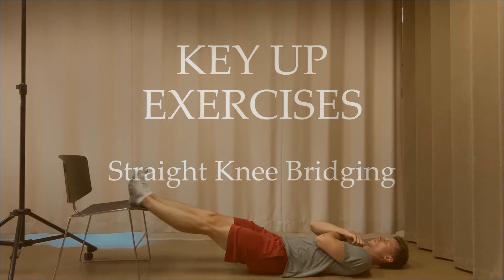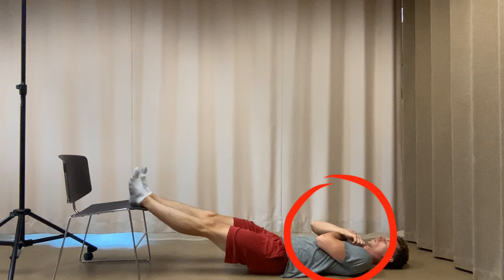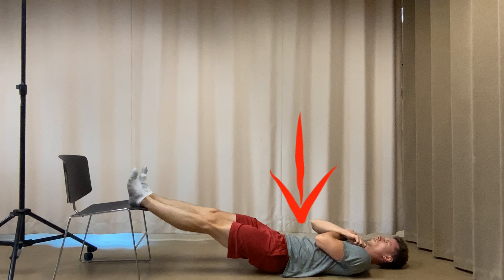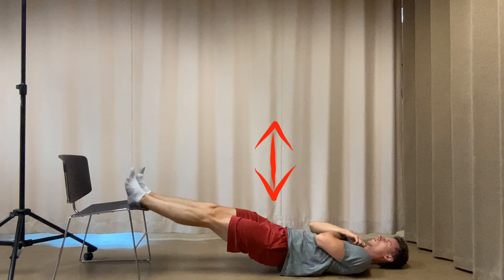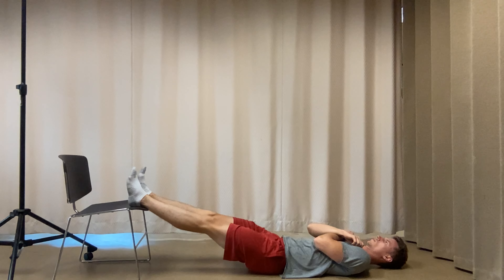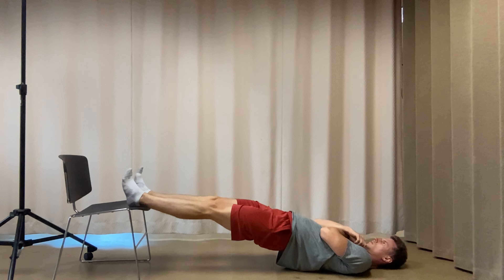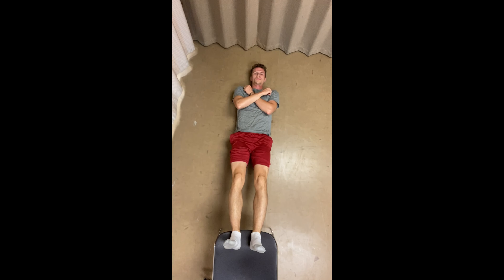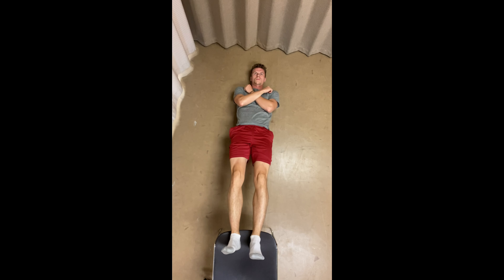Key Up Straight Knee Bridging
Lehigh University Sports Medicine
Instructional Video